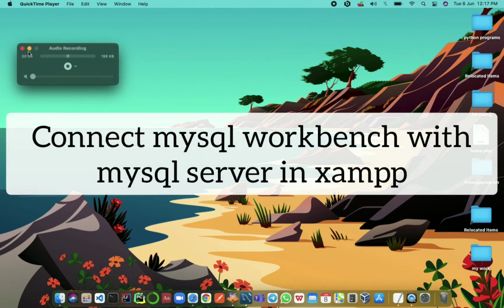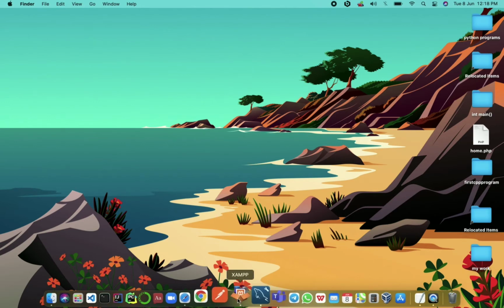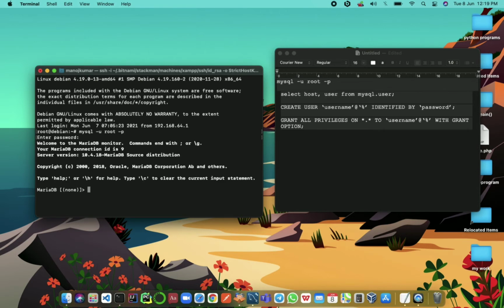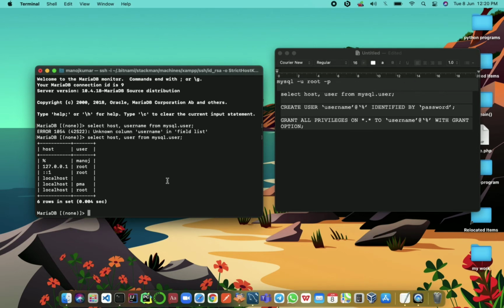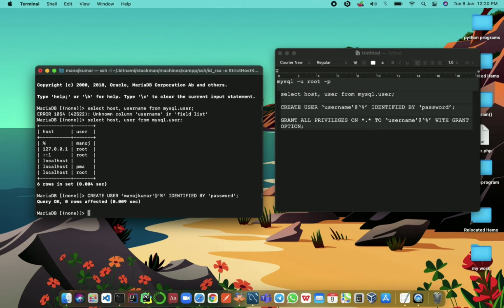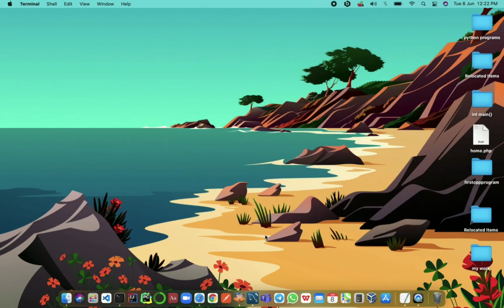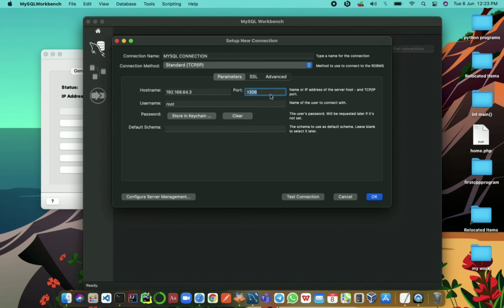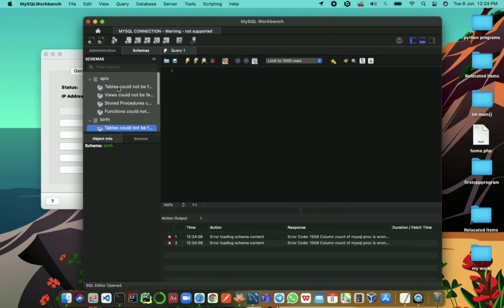How to connect mysql workbench with xampp in mac os Big Sur?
How to connect mysql workbench with xampp in mac? What mistakes you make while connecting mysql workbench with xampp in mac? Unable to connect Mysql Workbench with Xampp's mysql server. Mysql workbench  installation with xampp.

About this video:
Connecting Mysql Workbench with Xampp's Mysql server and not with the default Mysql Server for Mysql Workbench in Mac.
This can be achieved by creating a new user in the mysql server using xampp's terminal and using the apache's default ip provided by Xampp not using localhost.